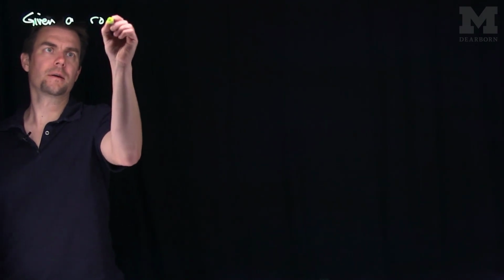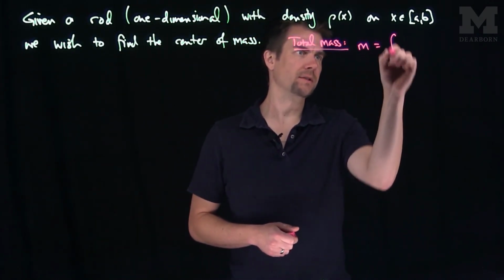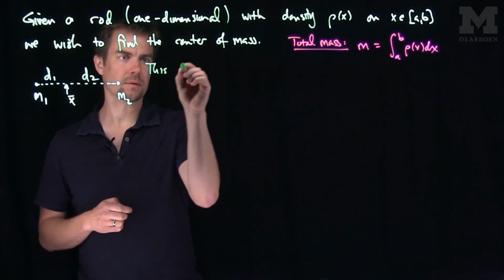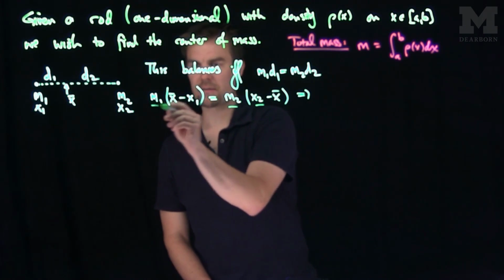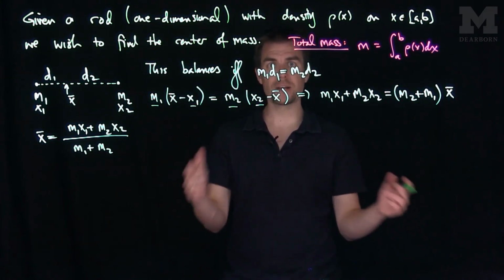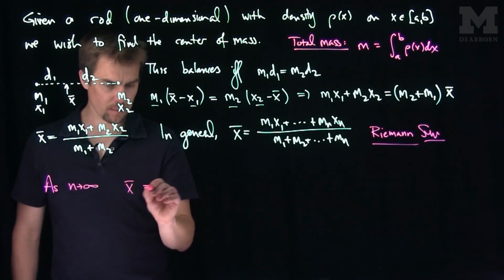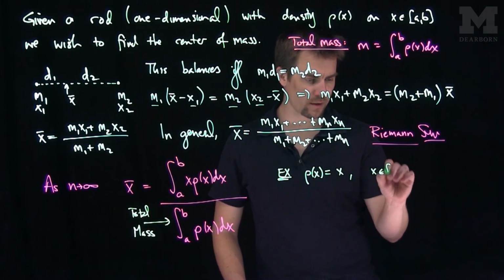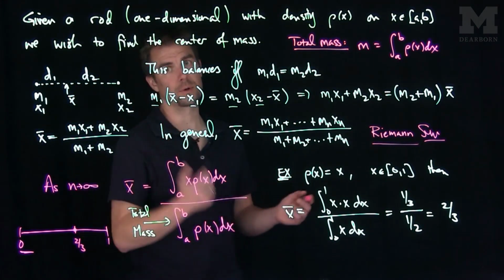Center of Mass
We derive the integral formulation of center of mass with a continuous density. We give an example of computing the center of mass of a wire with a continuous density.